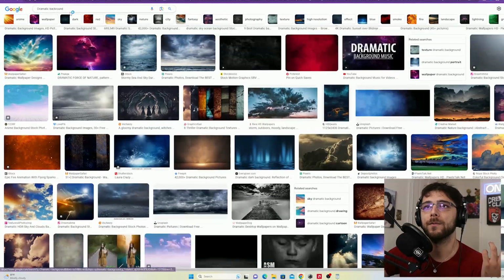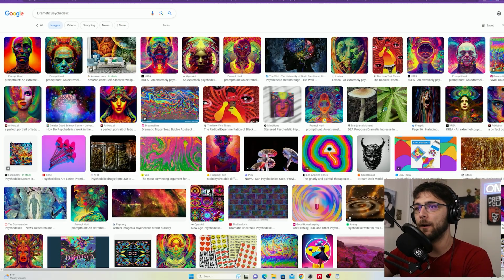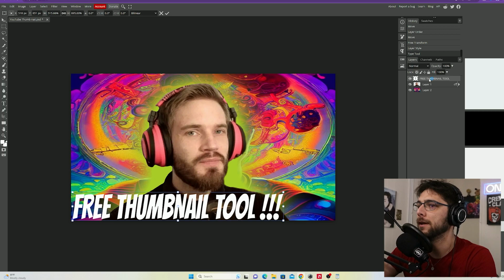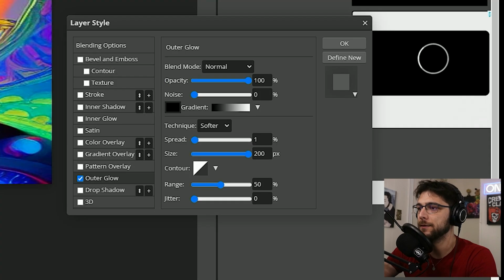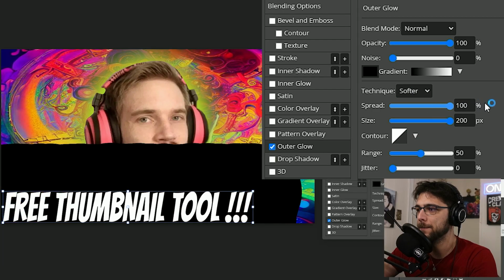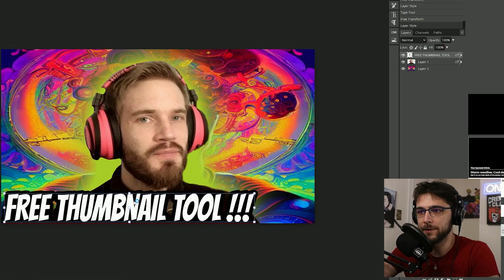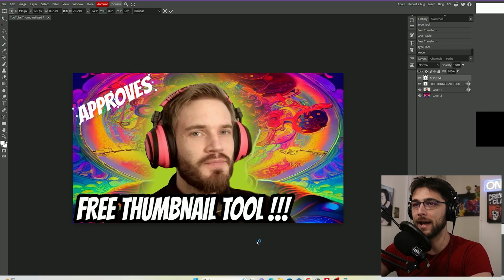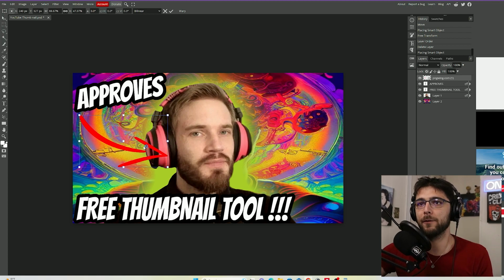How To Make Thumbnails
How to make YouTube Thumbnail for free feat PewDiePie.

(AI Description)
Title: How to Create Stunning YouTube Thumbnails for Free | Boost SEO like Top YouTubers!

Description:
Welcome to our comprehensive tutorial on creating captivating YouTube thumbnails that will help you maximize SEO and catch the attention of viewers, just like some of the biggest YouTubers in the game!

In this video, we'll guide you through the process of designing eye-catching thumbnails using free tools and resources. You'll learn how to strategically incorporate relevant keywords to optimize your thumbnail's visibility in search results.

Discover the secrets to designing compelling thumbnails that grab viewers' attention and increase click-through rates. Explore different techniques, styles, and composition ideas that resonate with your audience. We'll show you how to use color, typography, and imagery effectively to create thumbnails that are impossible to ignore.

Learn how to analyze the performance of your thumbnails and make necessary revisions to keep viewers engaged and your channel growing. By the end of this tutorial, you'll have the skills and knowledge to create professional-quality thumbnails that can rival those of your favorite YouTubers.

Join us on this journey to enhance your YouTube channel's presence and effectiveness. Get ready to take your thumbnail game to the next level and boost your channel's success!